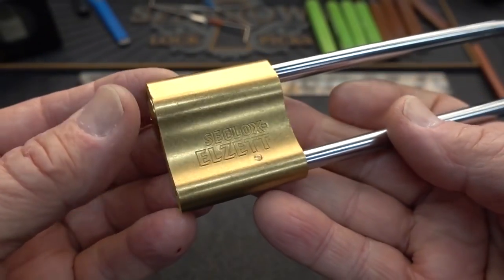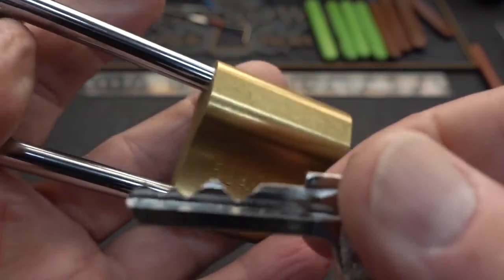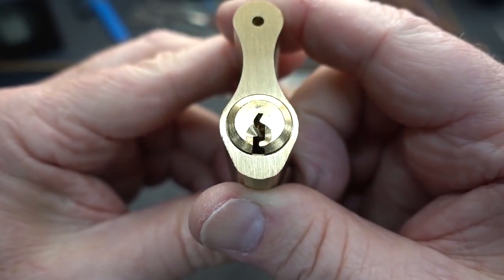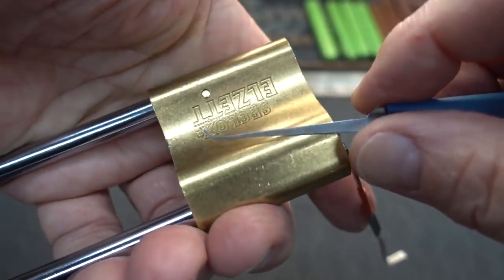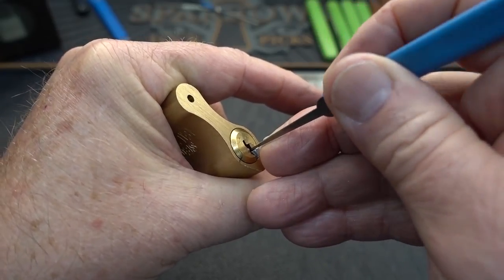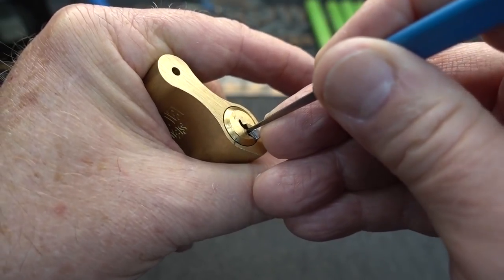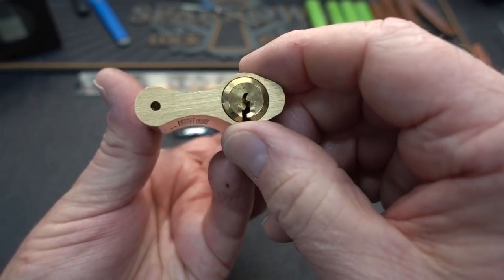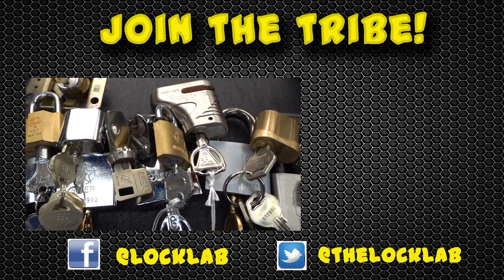(1388) Elzett 2048/45 Padlock Picked Open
This little Hungarian Elzett 2048/45 padlock is fresh from my favorite Bulgarian eBay dealer and was admirably difficult to get picked open.  Similiar to their "Tutius" model, it appears Elzett has tightened up their tolerances and started including security pins in their locks, and the improvement in their pick resistance is obvious.

Outro Music